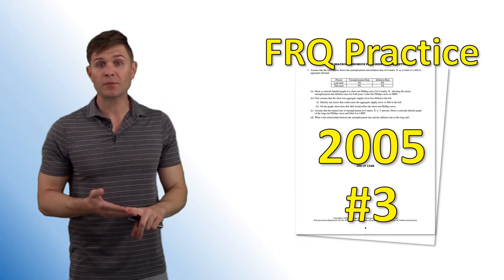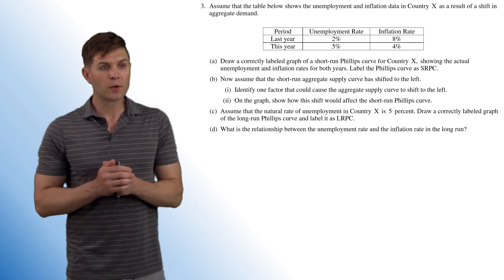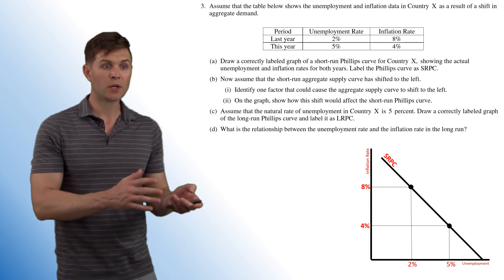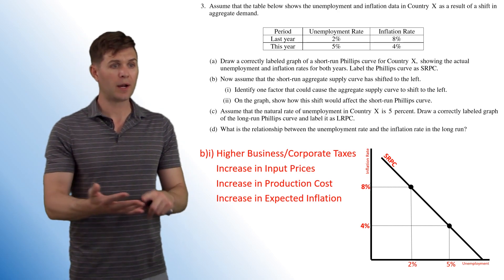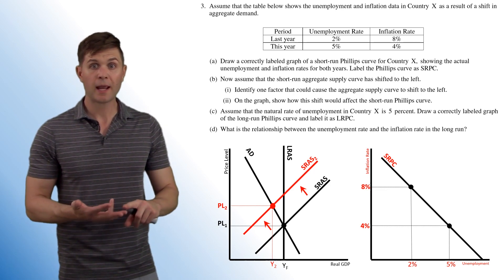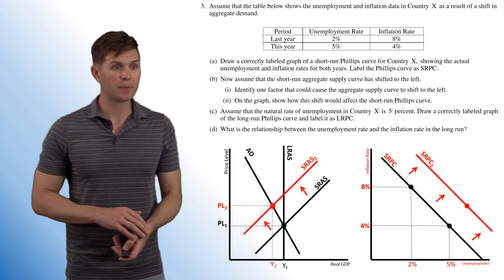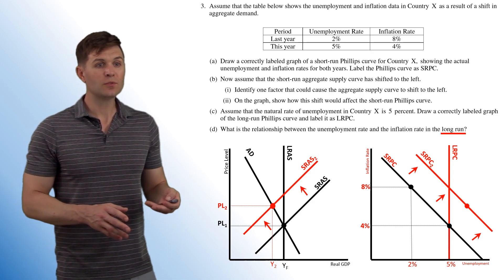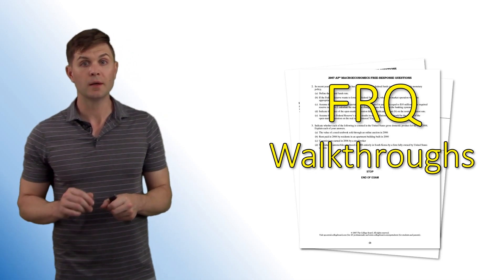AP MACRO Exam 2005 #3 FRQ Walkthrough - Phillips Curve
Discussion and Walkthrough for the 20005  FRQ #3 question from the AP Macroeconomic Exam. This question covers the conceptof the Phillips Curve.